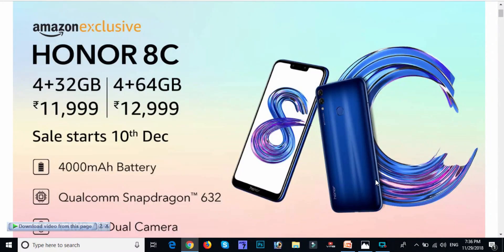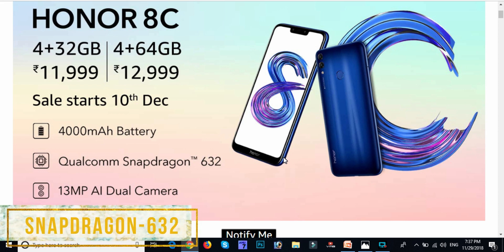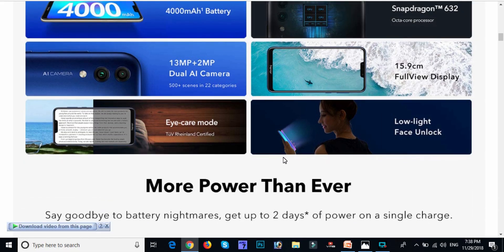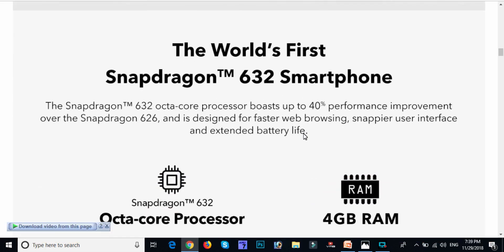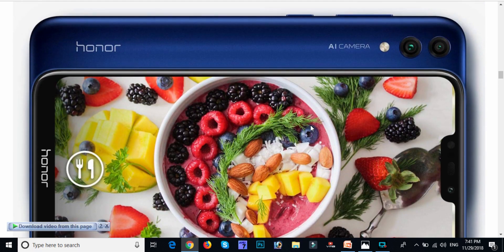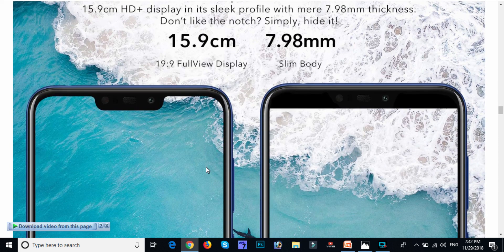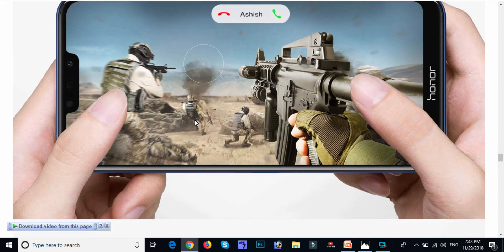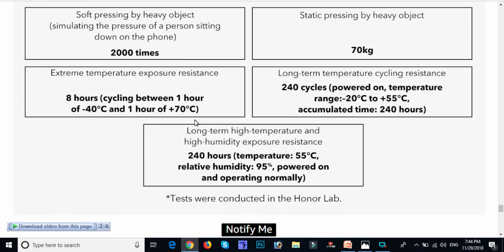honor 8c review |honor 8c pros and cons||in telugu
honor 8c review - honor 8c  honor 8c review  honor 8c unboxing honor 8c india honor 8c 2018 honor 8c launch  honor 8c honor8c honor 8c release date in india  honor 8c launch date in india  honor 8c features  honor 8c pros and cons. honor 8c gaming review (sd632) with pubg- heating, battery drain and benchmarks.

and do watch out for the honor 8c review coming soon.

honor view 10 - the smart one - full review.

after launching the honor 7c earlier this year  honor is already out with the successor in the all new honor 8c.

honor 8c review – pubg gameplay, camera sample, battery life – price from rs. honor 8c unboxing and hands on review teamid honor8c.
honor 8c gaming review || ai gaming in hindi.